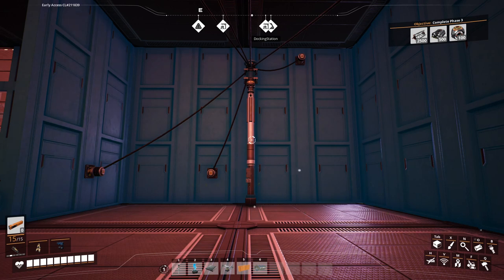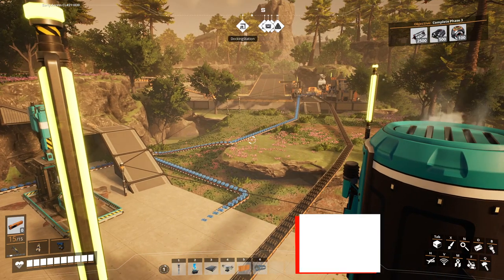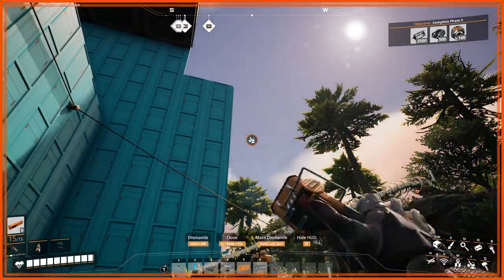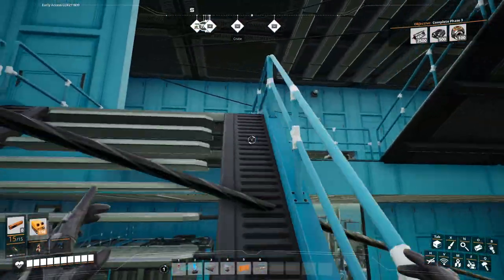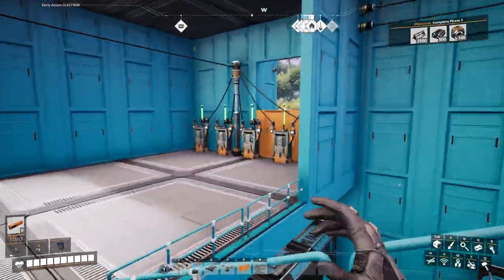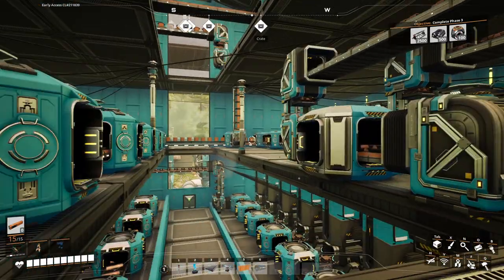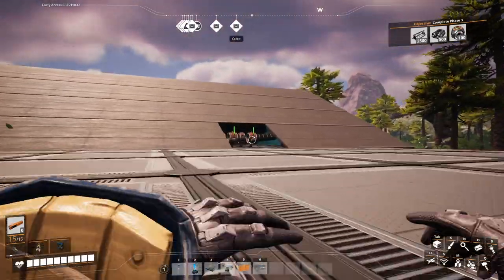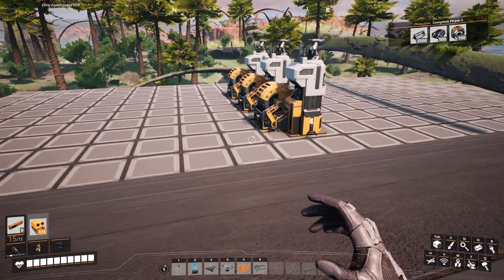How to fix power lines -Satisfactory pt28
Hey guys, we're getting very close to finishing our 2nd factory. In todays video we go through our wiring of our factory and clean everything up.  hope you enjoy the video, and remember if this video hits 10 likes by Friday night ill upload another video Saturday. thank you and subscribe to follow the series.